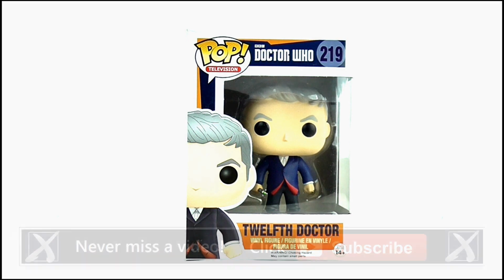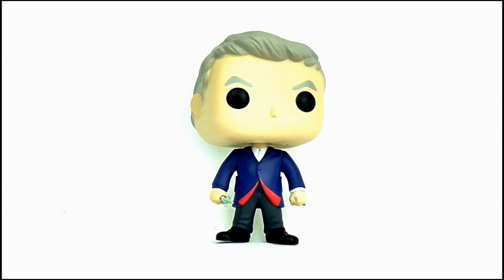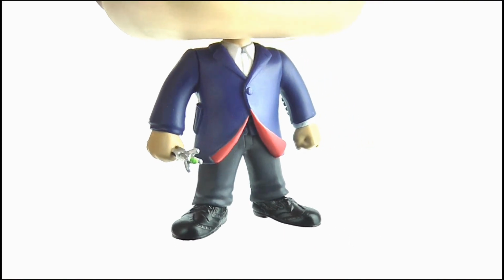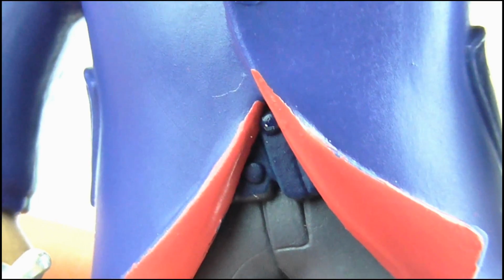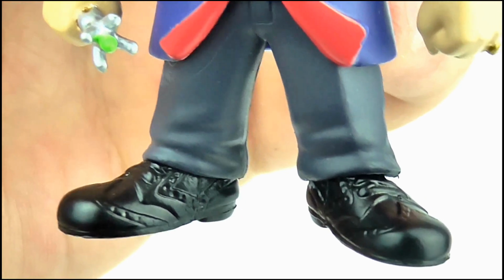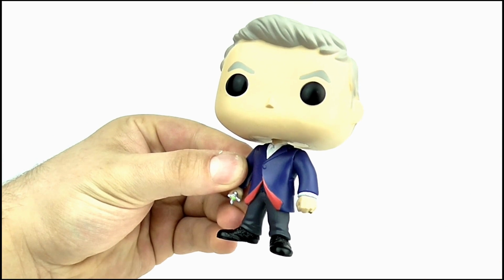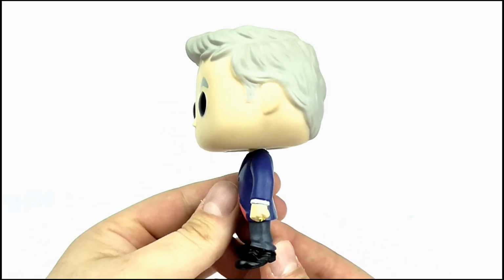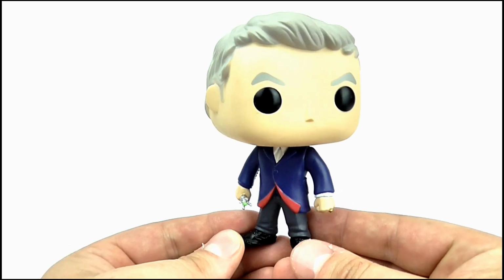DOCTOR WHO 12TH Doctor Funko Pop Vinyl Figure Review | StephenMcCulla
Funky...